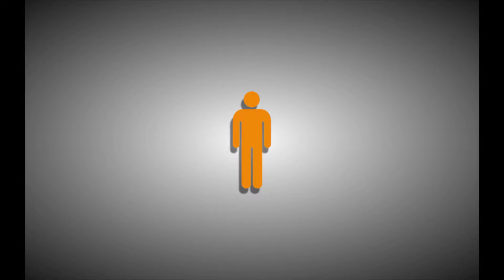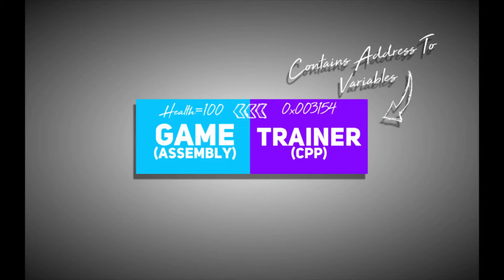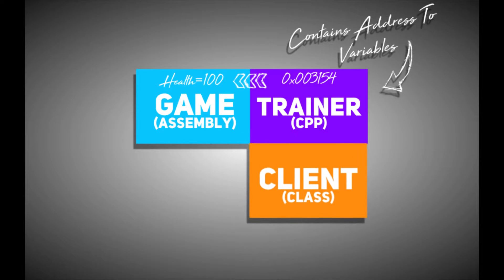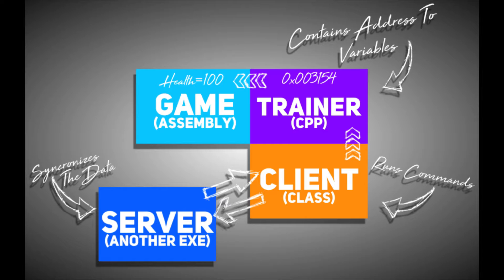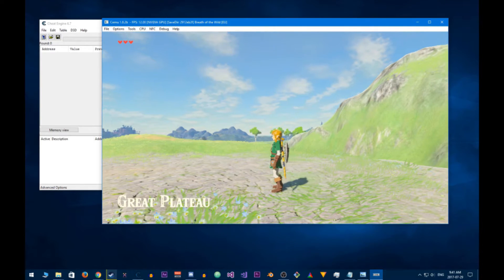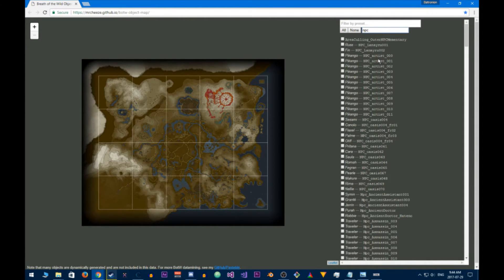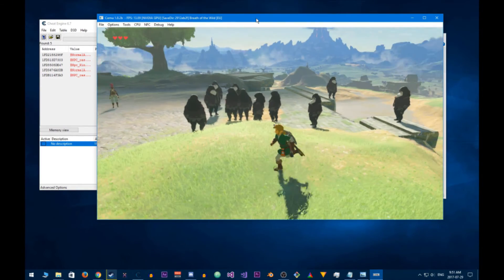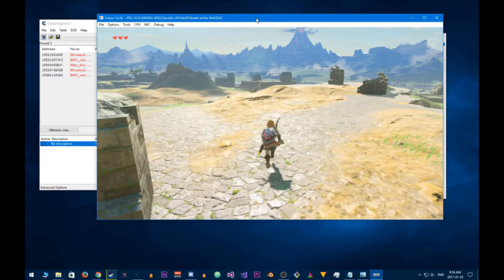How To Make A Multiplayer Mod!?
Have you ever wonder how multiplayer mods worked, or just wanted to make one yourself? Then this is the video for you! I explain how a multiplayer mod could be done to give a base to expand on, it will hopefully help you in your development. I use breath of the wild as a test game, as there was talk about a multiplayer mod about it (that turned out to be a hoax) but, the idea wasn't to far.
Maybe together we can make it happen!

Now you can finally make your own Just Cause 2 or GTA:SA Multiplayer Mod!